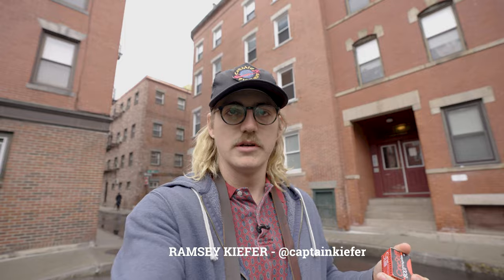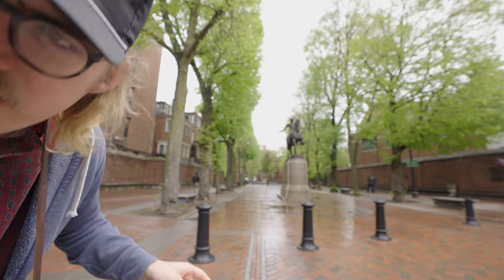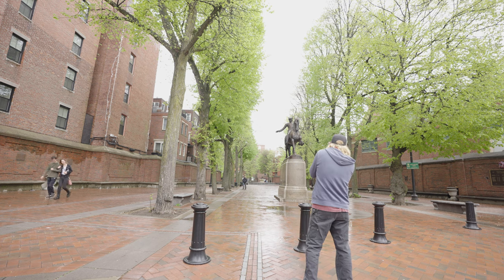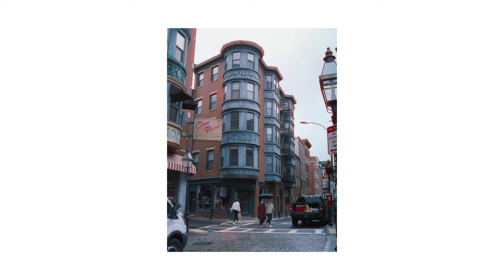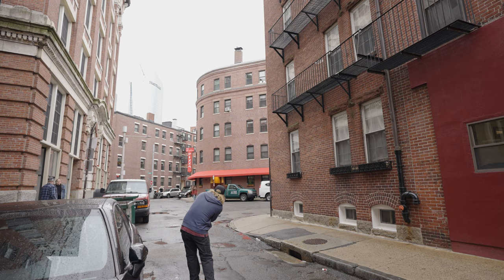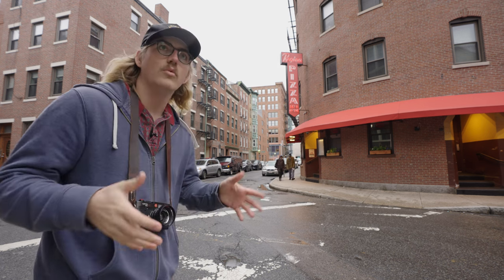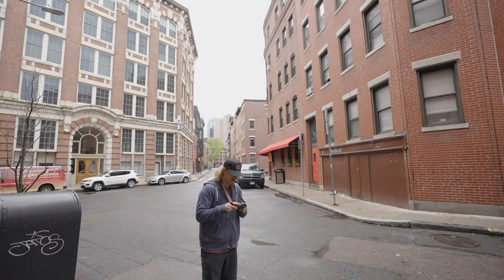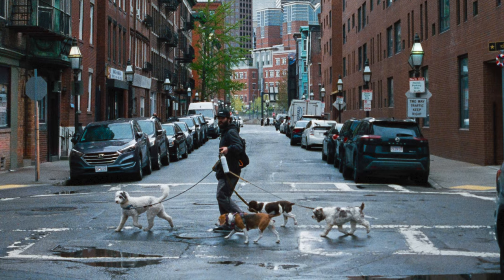Shooting Cinestill 800T in Broad DAYLIGHT in BOSTON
This Week we're in Boston, testing out Cinestill 800T in Daylight... is it the VIBE???

Sunday Stroll Episode Thirty-Three

Sunday Strolls is a little photo series where we walk around our neighborhood and take photos with whatever film camera and whatever film stock we’re feel that day. The only goal in mind is having a good time, and if the photos turn out, it’s an added bonus.

Film Camera’s used in this Episode: Leica m6
FIlm used in this episode: Cinestill 800t
Digital Camera Set up used in this Episode: Sony FX3 & Rode wireless Go mics
Film Scanned with a Sony a9-90mm & Converted with Negative Lab Pro - Lightroom